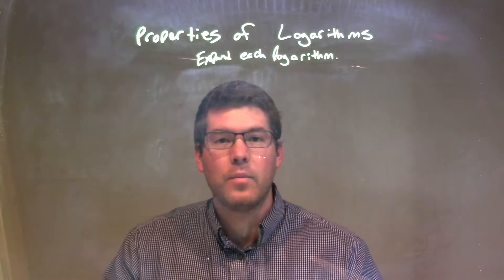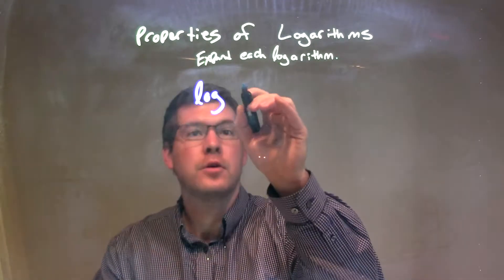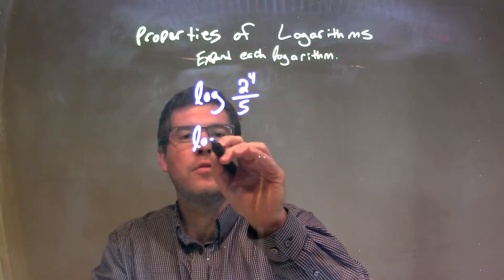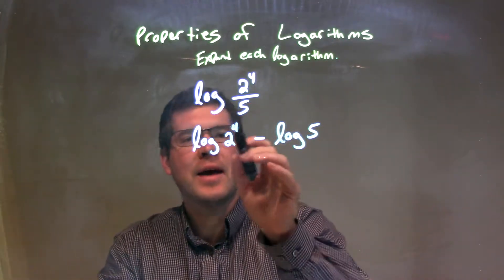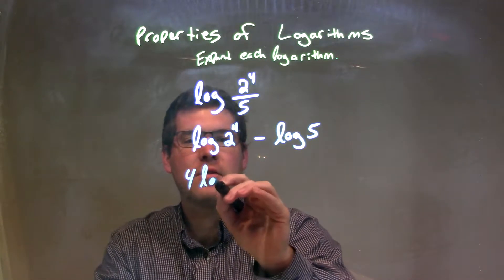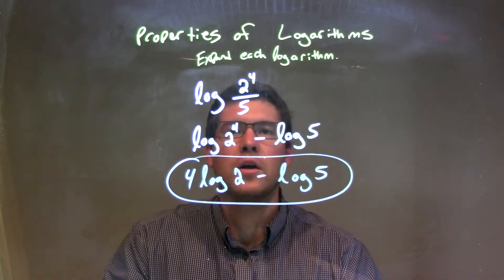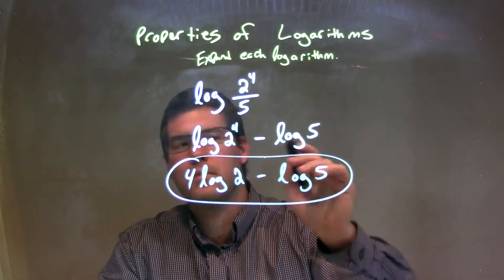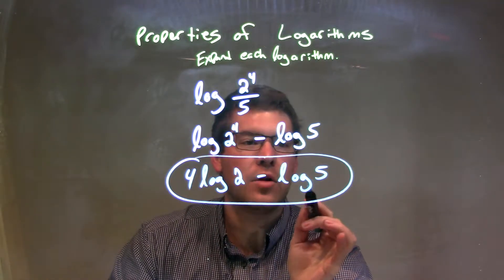Expand: log((2^4)/5)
Vine: MinuteMath
TeachersPayTeachers: MinuteMath